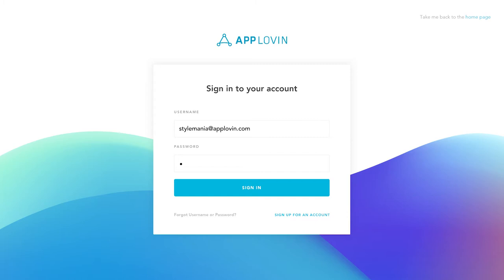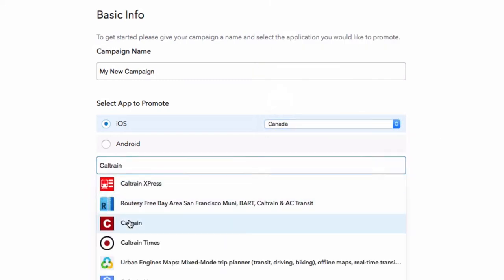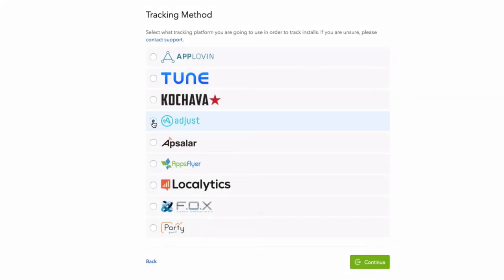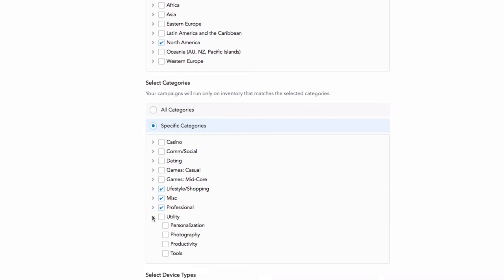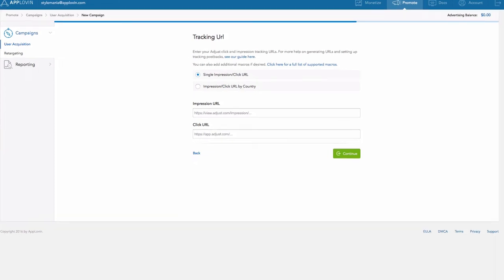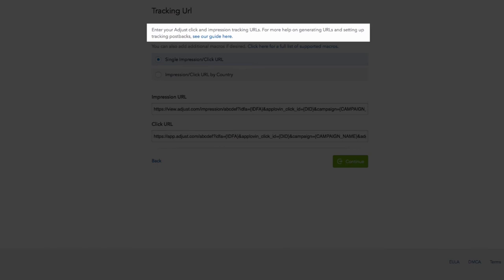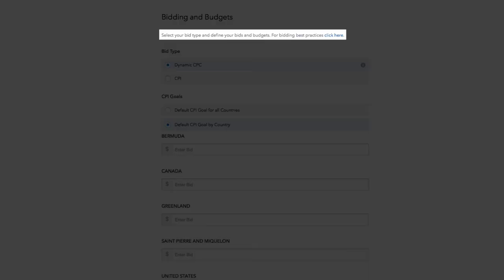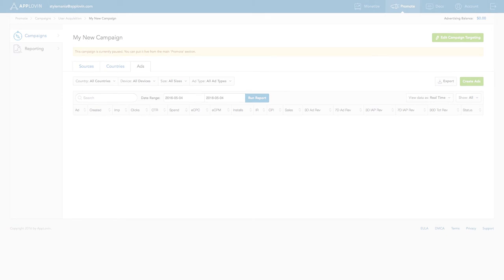How to Set Up A Campaign in AppDiscovery